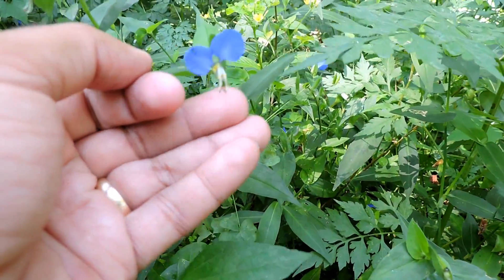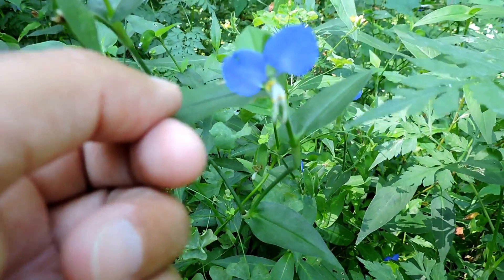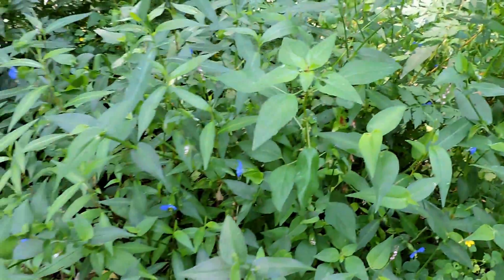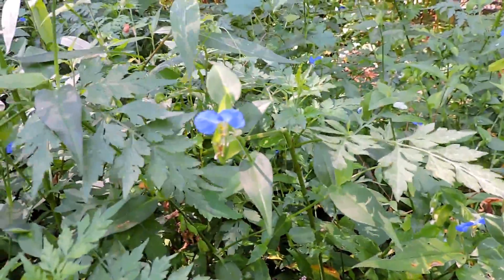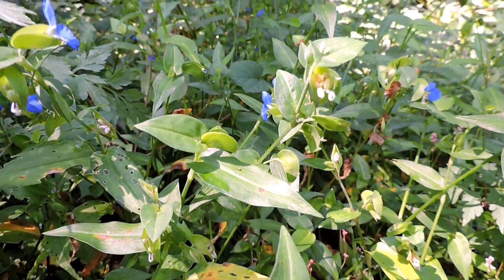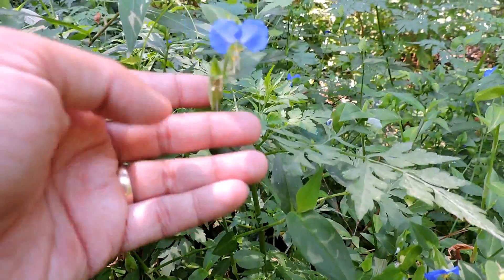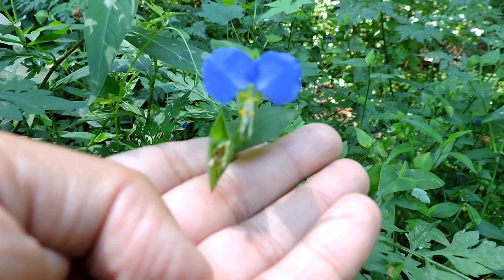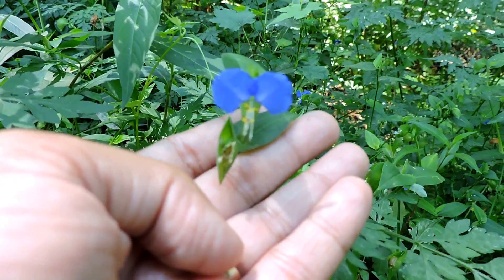Capital Naturalist: Asiatic Dayflower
Asiatic Dayflower is an exotic invasive weed of moist places.